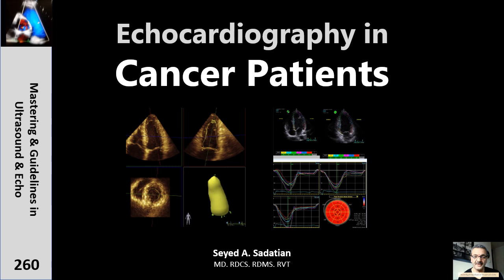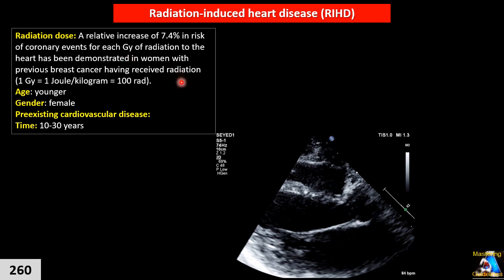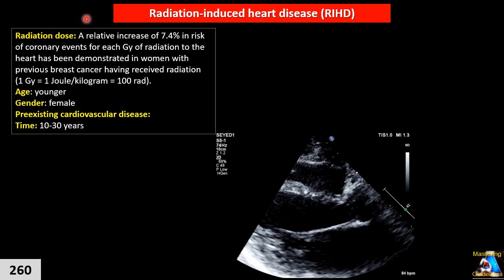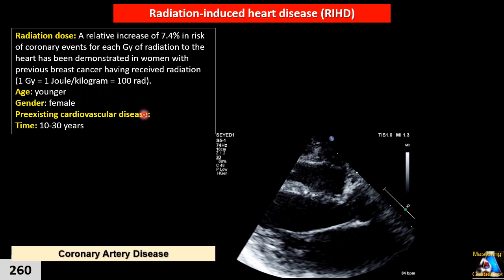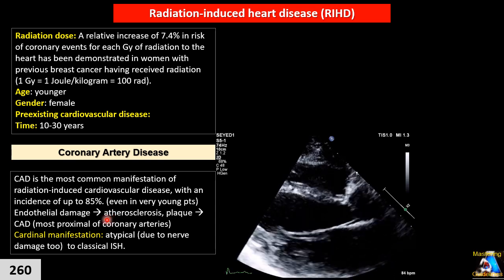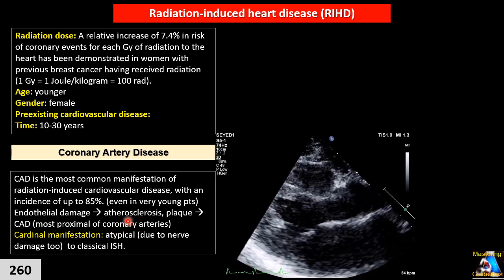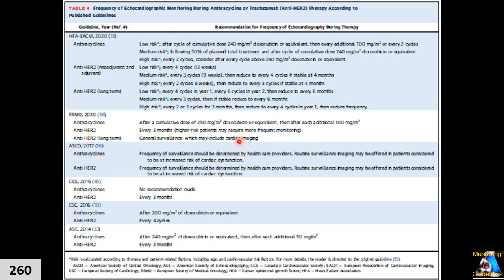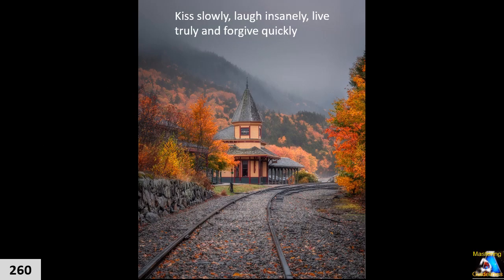Echocardiography in Cancer Patients